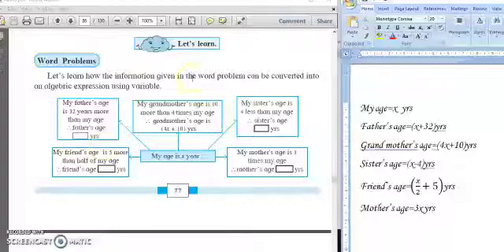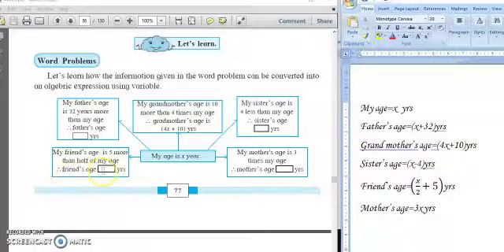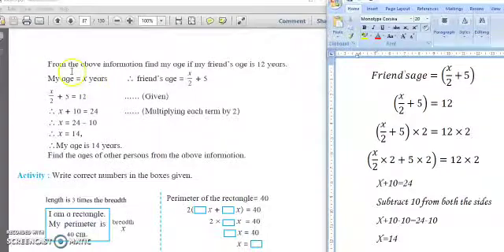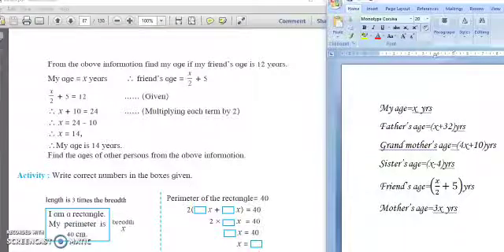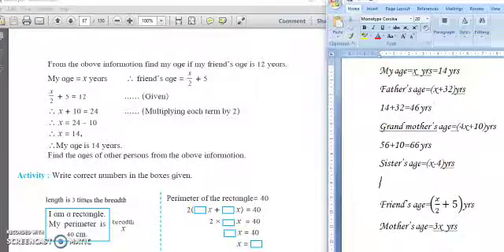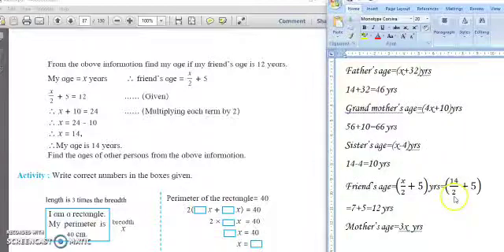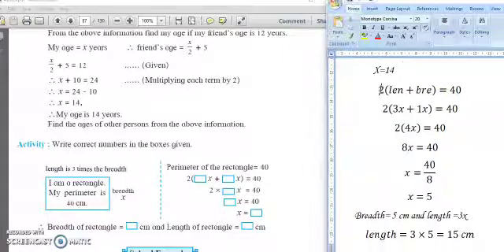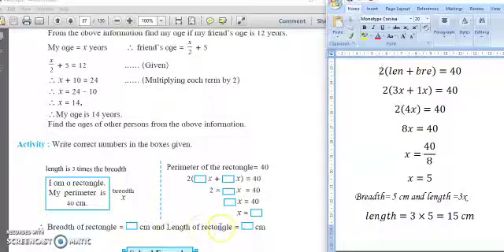SUBJECT:MATHS CLASS:8TH DATE: 06.03.2021